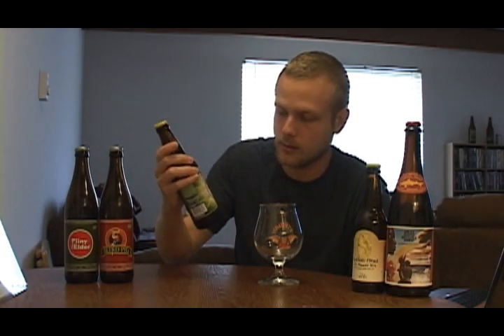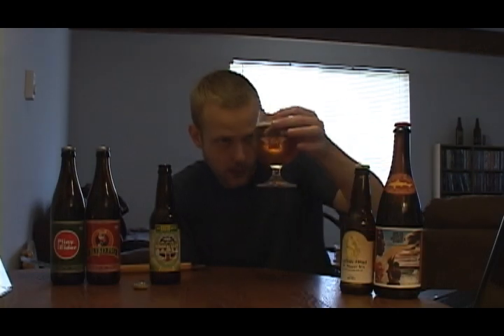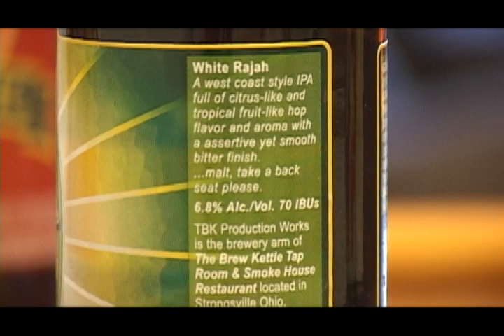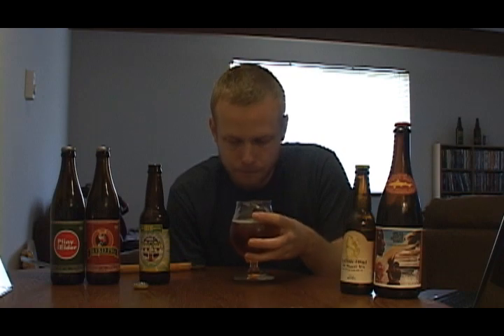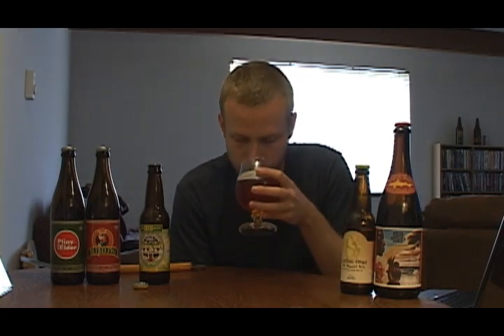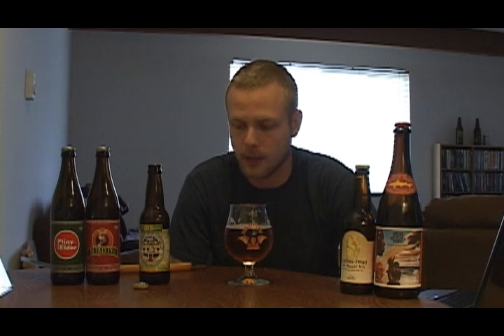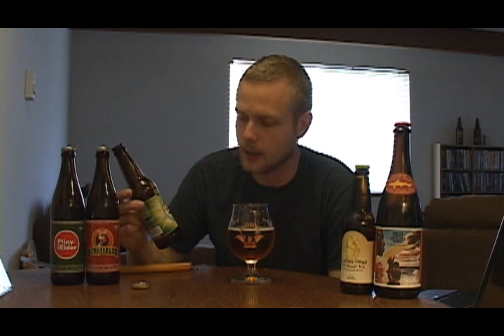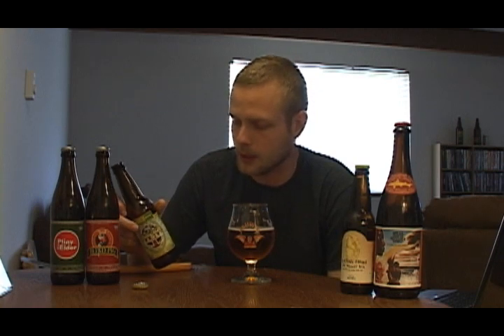The Brew Kettle White Rajah IPA - Cheer to Beers - Beer Review #1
My first video beer review. I start with a beer from my home state of Ohio that has been getting a lot of hype The Brew Kettle's White Rajah IPA.

The Brew Kettle
White Rajah IPA
6.8% ABV 70 IBUs

Cheer to Beers Rating: A-
Appearance 9/10
Smell 10/10
Taste 18/20
Mouthfel 9/10
Overall: 46 Points

A West Coast style IPA full of citrus-like and tropical fruit like hop flavor and aroma with an assertive yet smooth bitter finish. malt, take a back seat please.